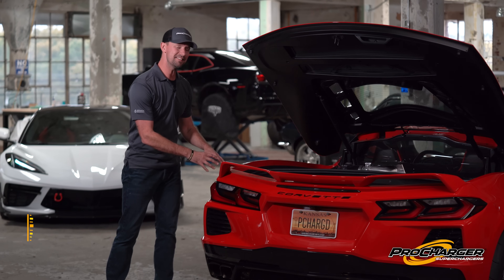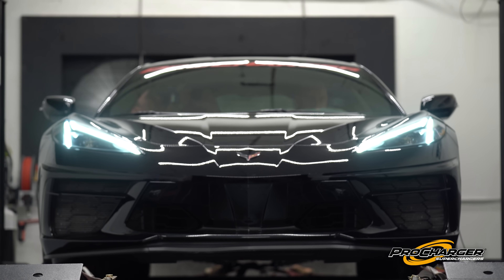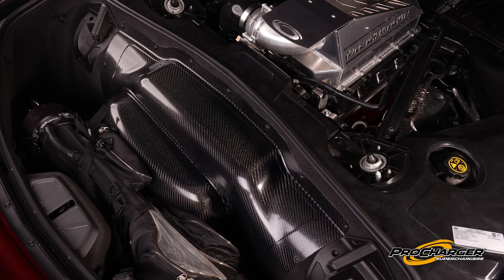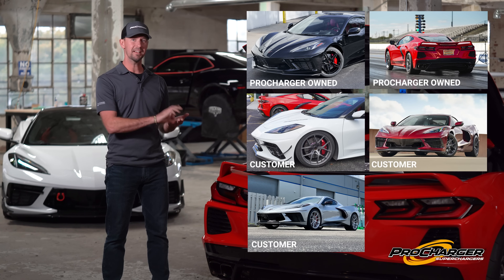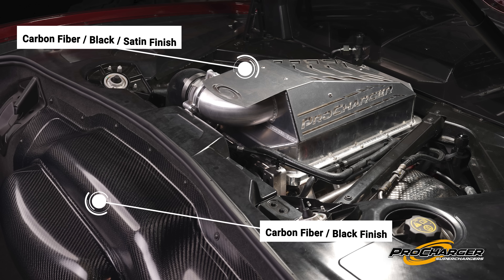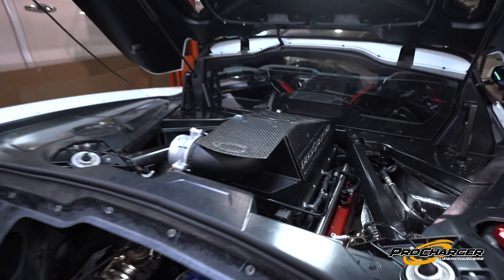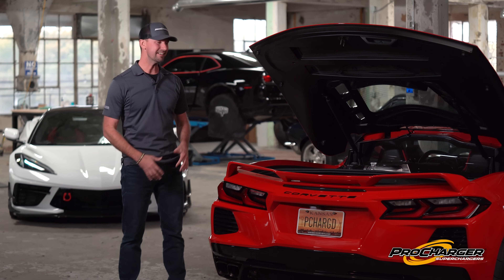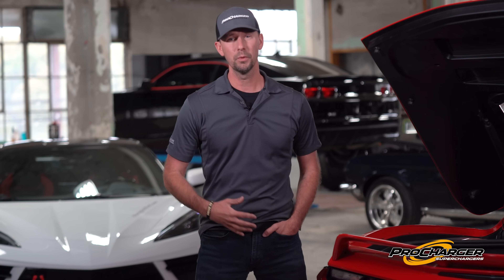World's First C8 Corvette Supercharger Kit: Now Shipping from ProCharger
After over a year of research, design, and rigorous testing the wait is finally over, and it's SO worth it! ProCharger superchargers is happy to announce the world's first supercharger system for the C8 Corvettes is NOW SHIPPING! That's right, you can have Z06 power, without the wait!

BEYOND A DYNO: TESTING ON REAL TRACKS, WITH REAL RESULTS

Corvettes are not just on the dyno or the street...these C8's were designed to live and breathe at the track. Plus those tracks don't always have curves in them, so our engineers spent months of testing in various weather conditions at tracks all over the US. Both of our company-owned cars, as well as select C8's in our R&D beta program were punished on both the dragstrip and road course, to ensure this system would deliver results no matter where a customer is located.  And the results speak for themselves, even on our High Output Tuner Kit PLUS at just 5 psi...

.3 reduction in 0-60 times.
8 additional MPH in the 1/4 mile.
Reduction in lap times on road course.
680+ HP on the dyno when using 93 octane.

NOTE: FOR TRACK USE ONLY

Mon - Frid 8am - 5:30pm CST